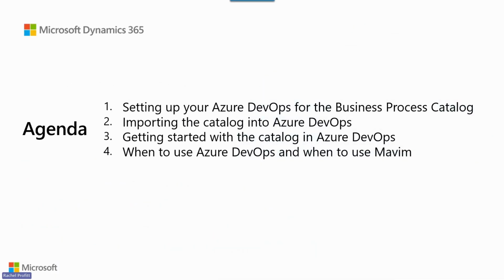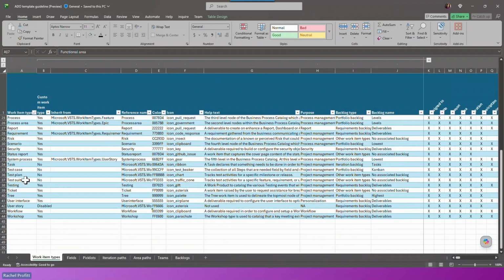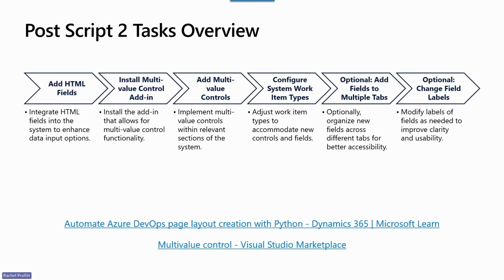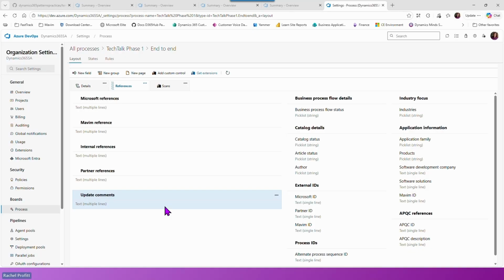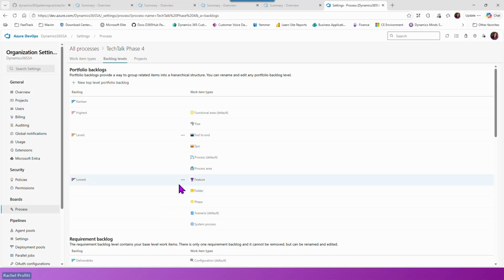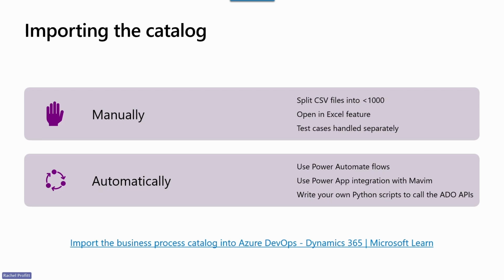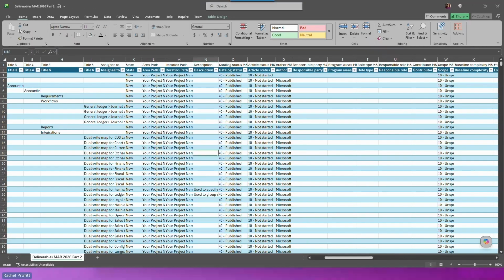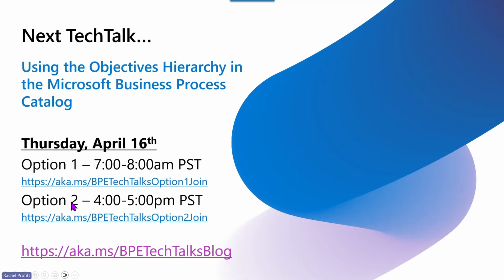The Microsoft Business Process Catalog in Azure DevOps | FastTrack TechTalk Dynamics 365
Join Rachel Profitt and Mandi Mollerstuen Toves for our latest FastTrack TechTalk, introducing the Microsoft Business Process Catalog in AzureDevOps.

Learn setup, importing the catalog, getting started--and when to use Azure DevOps and when to use Mavim.